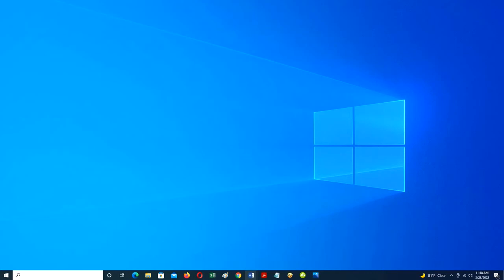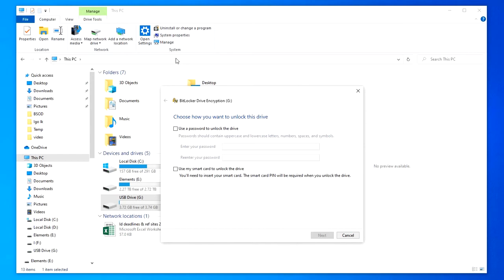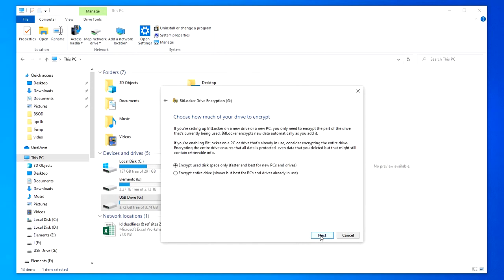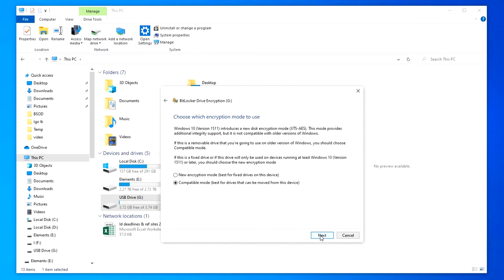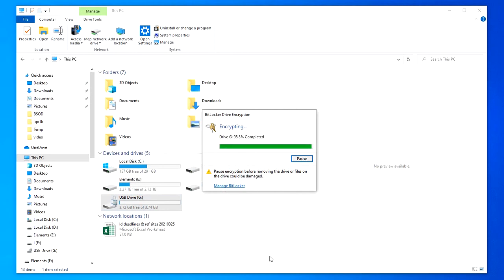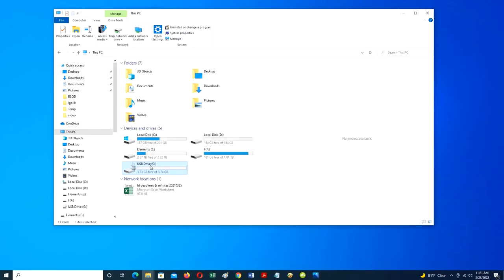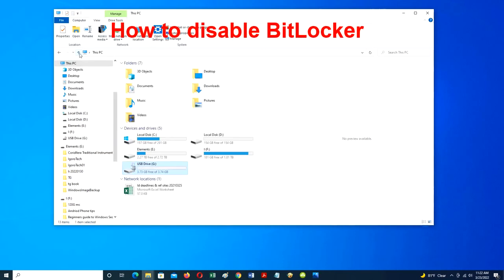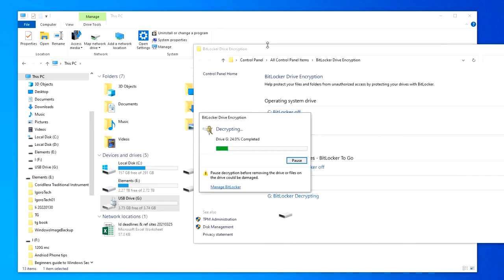How to Password Protect USB Using Bitlocker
USB flash drive has the advantage of convenient portability and small size but big capacity, so it is an ideal tool for people to store, secure, share, transfer and backup data. If you store many crucial and valuable files or some private information in your USB drive, you'd better to learn to how secure it so that you can prevent it from unauthorized access by other people. Using a password to protect your USB flash drive is a good choice. Here you will learn how to password protect a USB drive with BitLocker on Windows 10.